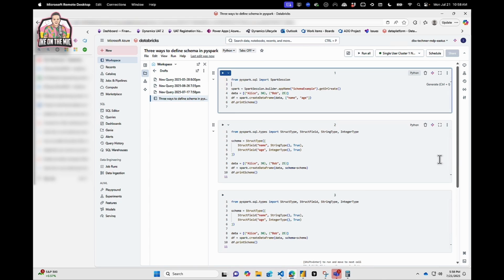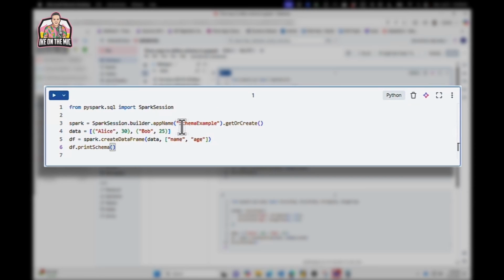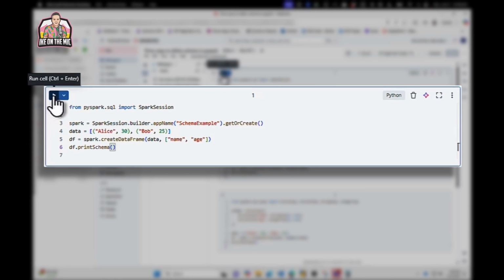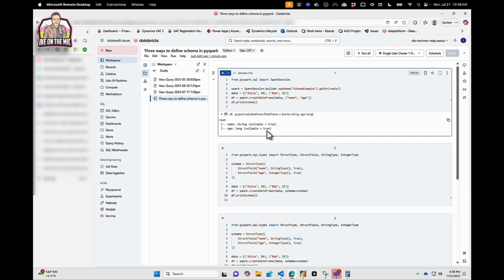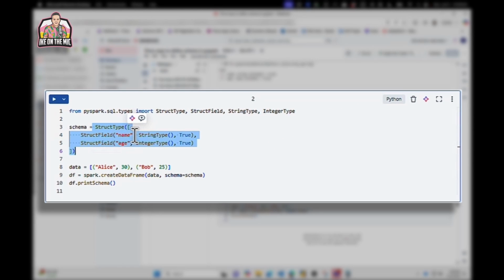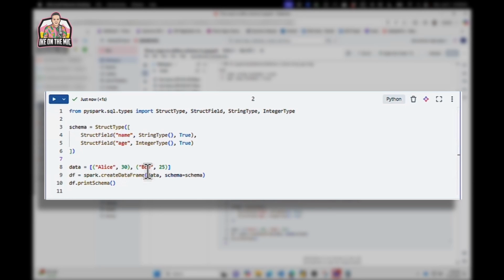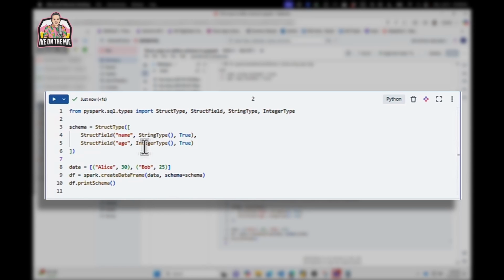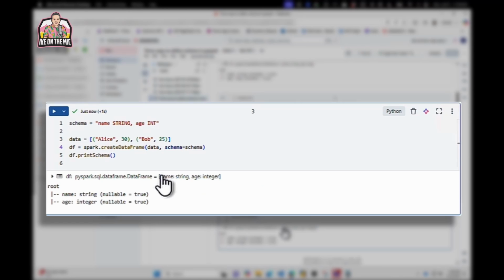Define schema in Databrick's dataframes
There are three ways to define schema for a dataframe, but only one great way.